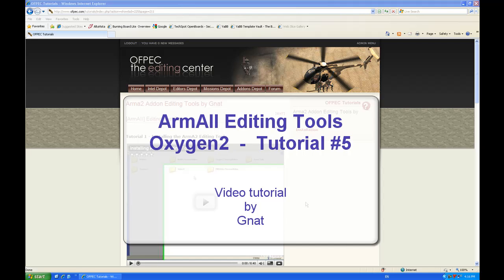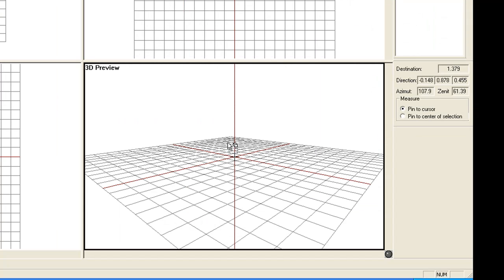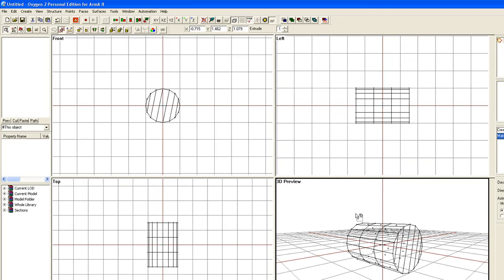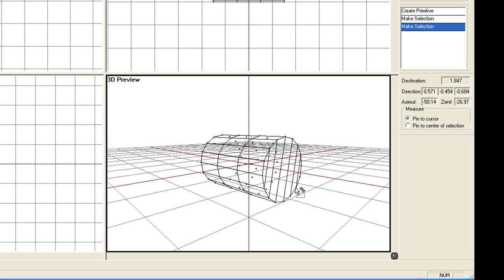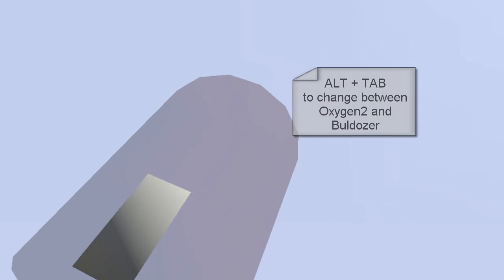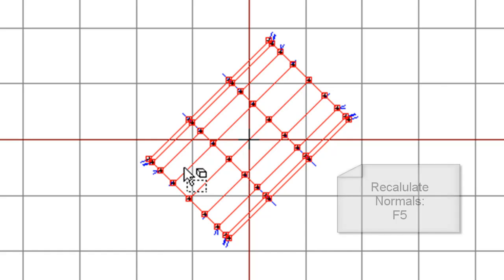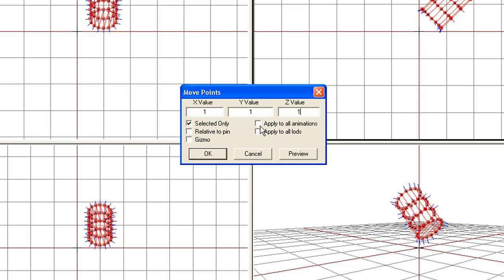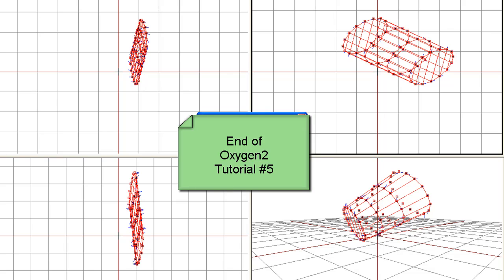Oxygen2 - Tutorial #5 - ArmAII - Tool Basics #1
Tutorial #5 on Oxygen2 for Bohemia Interactives Oxygen2PE for Arma II Used for model editing and animation package - Tool Basics #1
More Videos at OFPEC